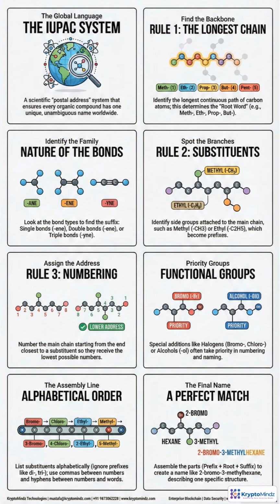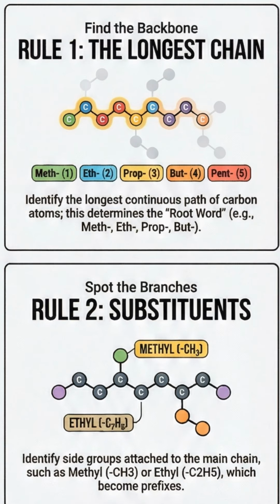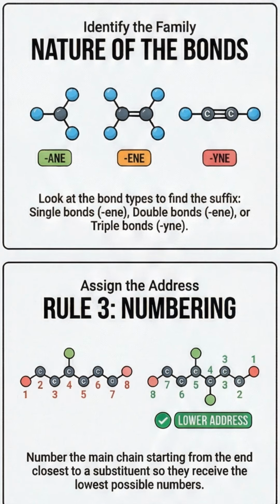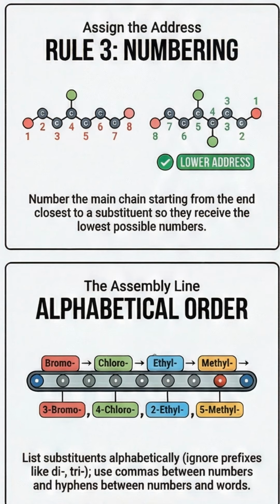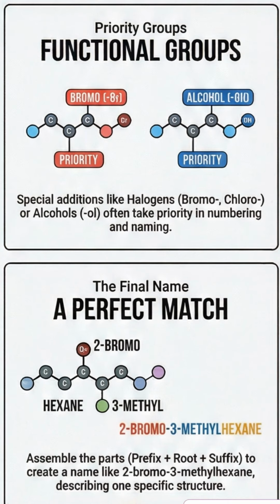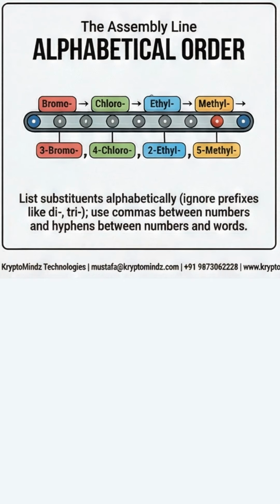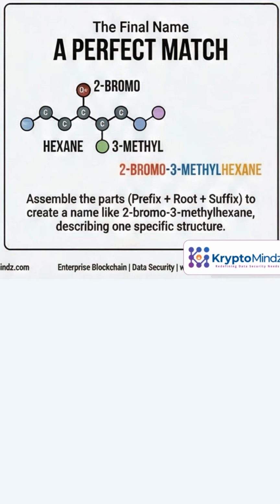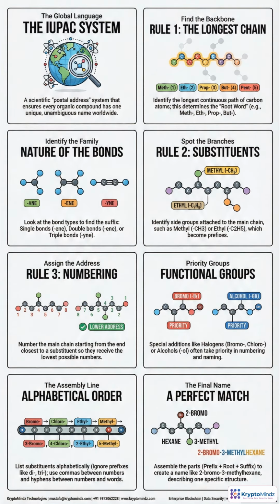IUPAC Organic Naming Made Easy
Struggling with IUPAC organic naming rules? This clear infographic explainer walks you step-by-step through how to build correct, systematic names every time.

By the end of this video, you’ll know how to find the parent chain, choose the right suffix (-ane, -ene, -yne), handle substituents, and apply priority rules so you can confidently name and interpret organic molecules.

📌 WHAT YOU’LL LEARN:
• The logic behind the IUPAC naming system
• How to identify the longest carbon chain (parent chain)
• How to choose between -ane, -ene, and -yne
• How to spot and name substituents (like methyl and ethyl)
• How to number the chain correctly using the lowest-locant rule
• How functional groups affect naming and priority
• How to alphabetize substituents and assemble full names

⏱️ TIMESTAMPS
00:00 – Intro: Why IUPAC naming matters
00:33 – The IUPAC Naming System (the “universal address” for molecules)
01:25 – Rule 1: Find the Longest Carbon Chain (parent chain & root)
02:40 – Nature of the Bonds: -ane, -ene, -yne (and bond positions)
03:55 – Rule 2: Identify Substituents (methyl, ethyl, and more)
05:10 – Rule 3: Number the Chain (lowest set of locants)
06:30 – Functional Groups and Priority (how they control numbering & suffix)
08:05 – Alphabetical Order of Substituents (and how to use commas & hyphens)
09:20 – Putting It All Together (example: 2-bromo-3-methylhexane)
10:30 – Summary: Mastering IUPAC Naming (step-by-step checklist)

💬 Questions or a molecule you want named? Drop it in the comments.